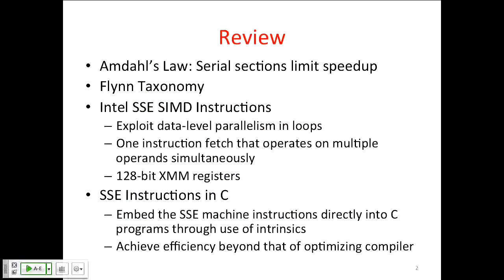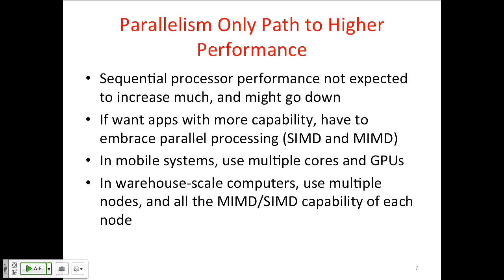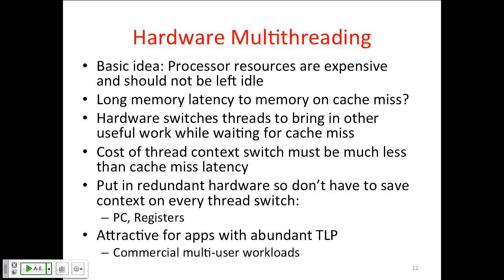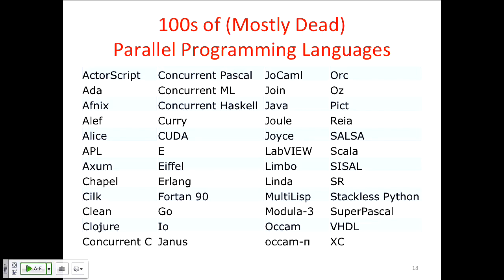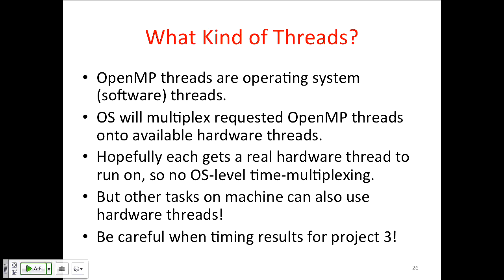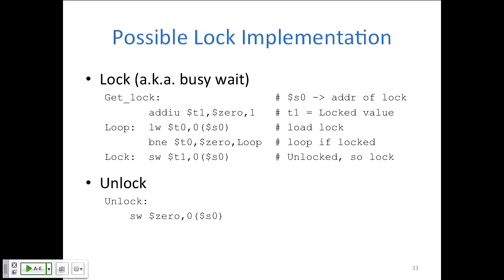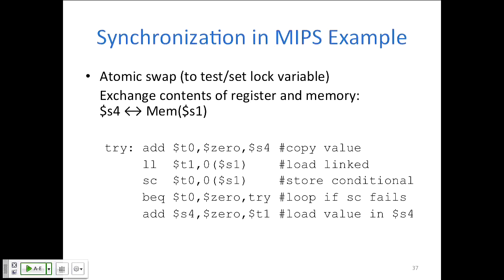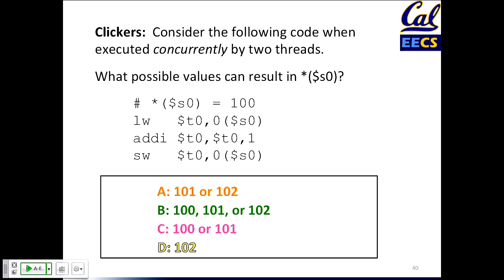L19 Thread Level Parallelism TLP and OpenMP Intro | UC Berkeley CS 61C, Spring 2015